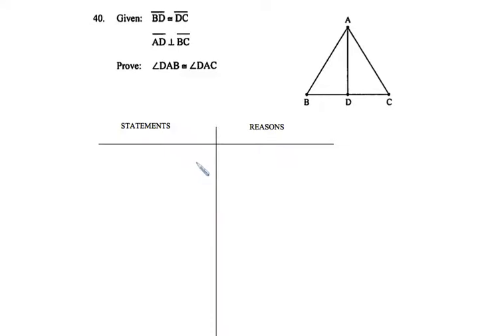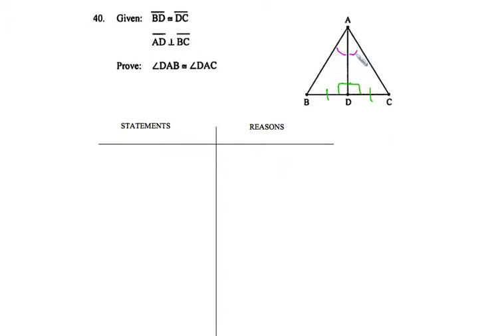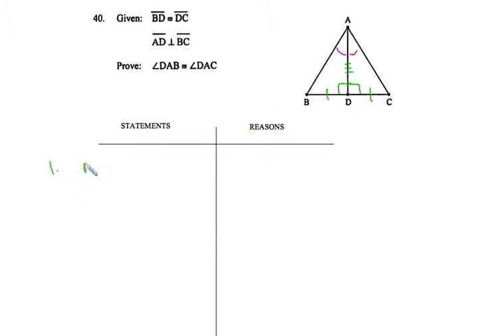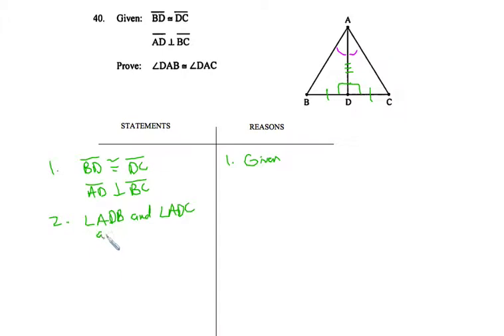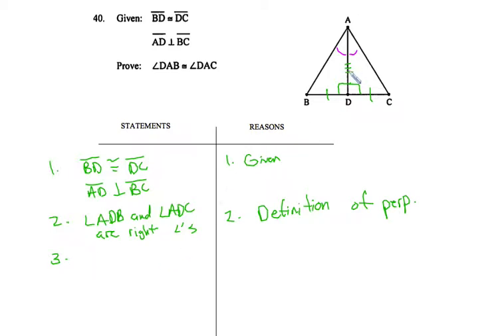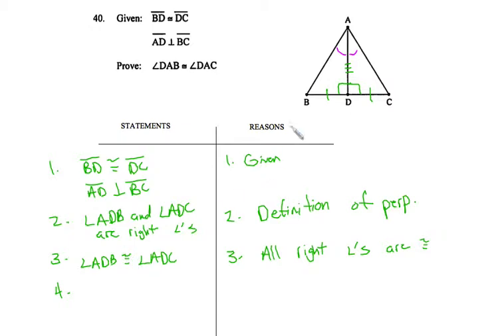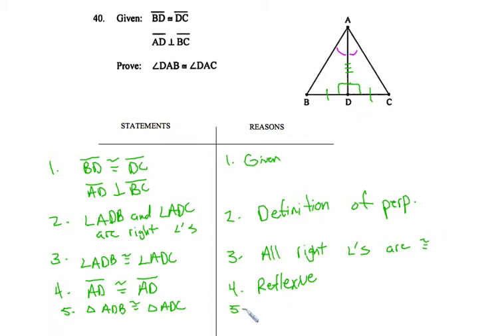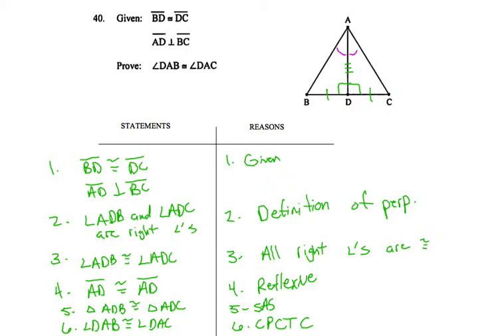Proof #40 Unit 4 Rev #2